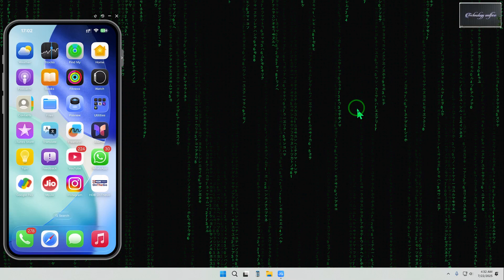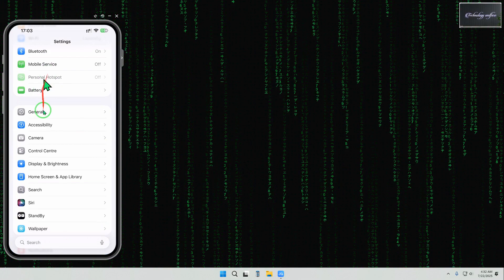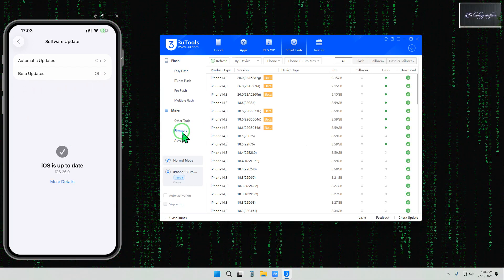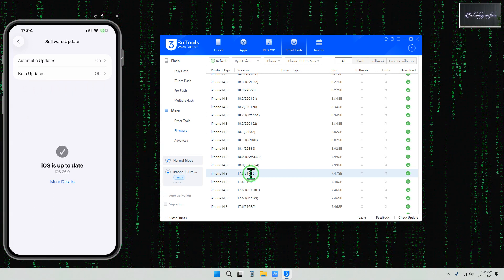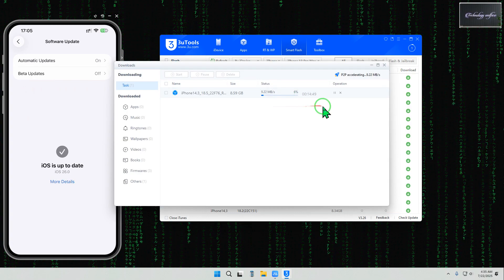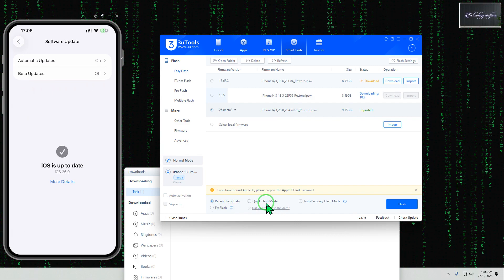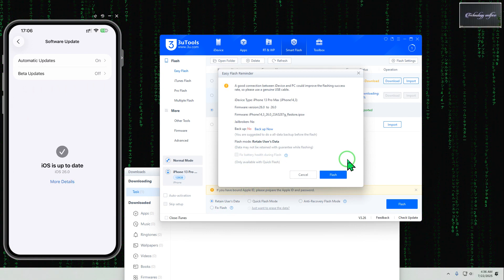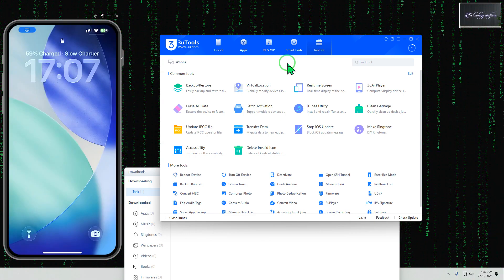How To Downward / Downgrade iOS 26.03Beta to iOS 18 or 17 on iPhone With Computer (No Data Loss!) 🔧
📱 How to Downgrade iOS 26 Beta to iOS 18 or 17 – Full Step-by-Step Guide (No Data Loss!) 🔧

In this video, I’ll show you how to remove iOS 26 Beta from any iPhone and downgrade to iOS 18 or iOS 17 safely and easily. Whether you're facing bugs or just want to go back to a stable version, this guide will help you do it without losing your data.

✅ What You’ll Learn:

How to delete iOS 26 Beta
How to downgrade to iOS 18 or iOS 17
How to backup and restore data safely
What tools you need (iTunes/Finder + IPSW)
What to check before downgrading
📌 Requirements:

A Mac or Windows PC
iTunes (for Windows) or Finder (on Mac)
IPSW firmware file for your iPhone
A working internet connection
Optional: Apple Developer profile (if needed)
⚠️ Important Note:
Apple only signs older iOS versions for a limited time. Make sure that iOS 18 or 17 is still being signed before downgrading. Use ipsw.me to check signing status.

📥 Useful Links:

Full Backup Guide: [Insert Your Video Link]
👍 Like the video if it helped